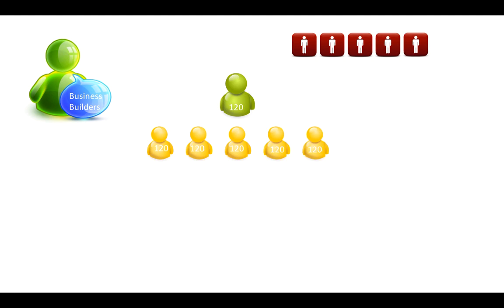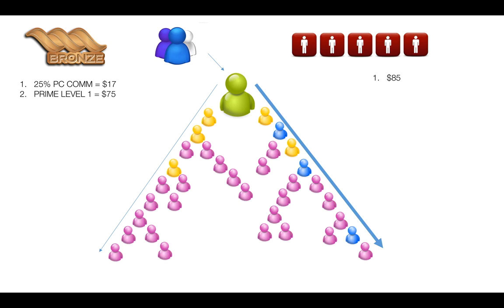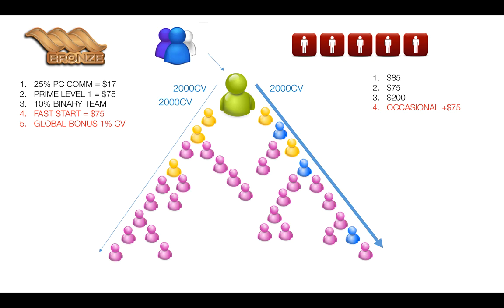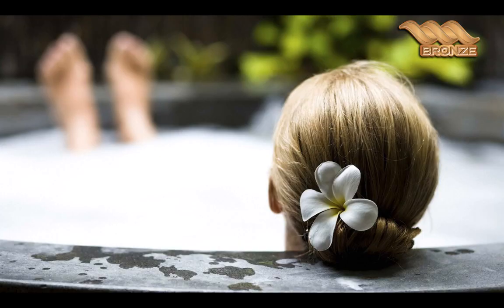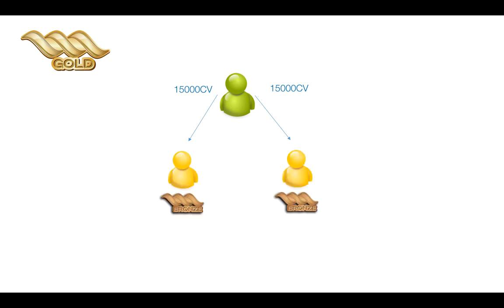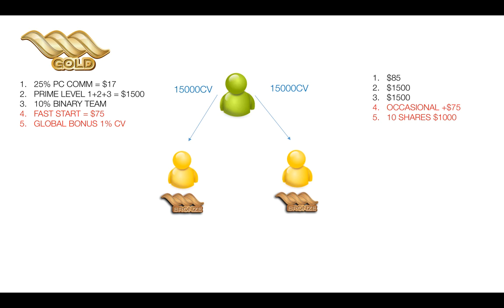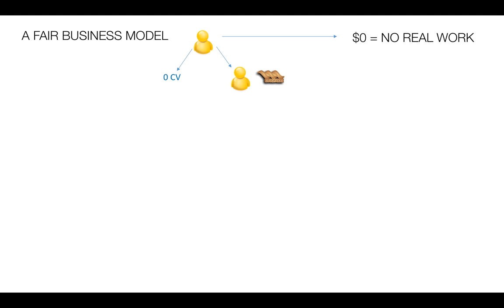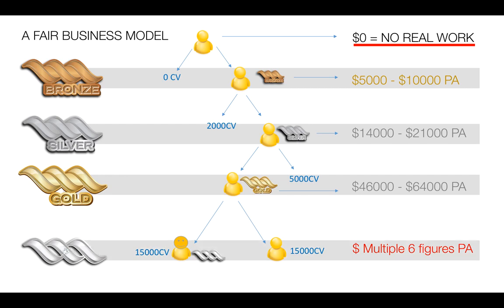Max International Compensation plan simplified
Just Join the Max Family and live WELL to the MAX!
and let me help you enrol and make money for life right from home... stress free. no need to waste too mach hours online..